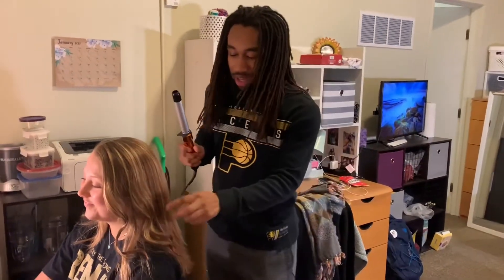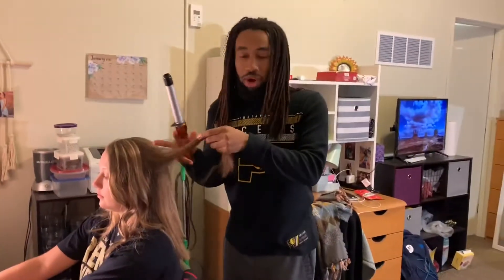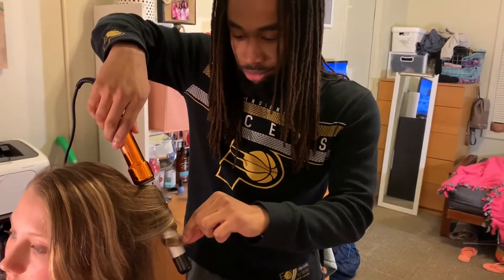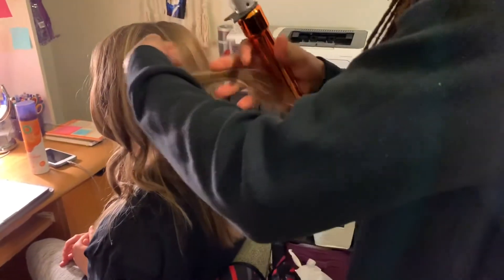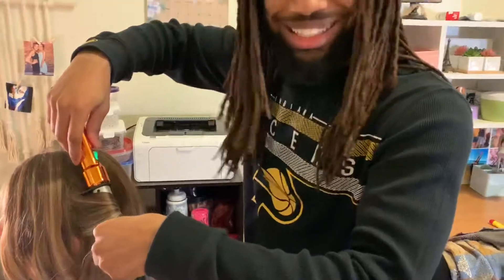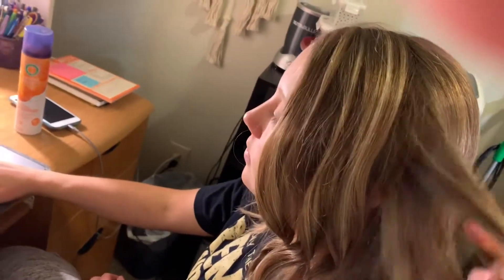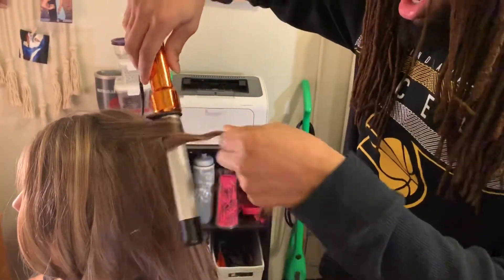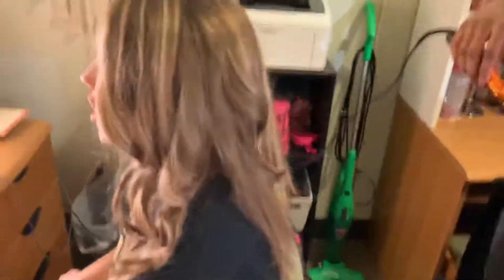vlog #1: van’s curly world 😬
welcome back to my vlog!! this week on evan’s vlog i perfect my hair curling skills! all booked up on appointments for 2019 :( contact my management for 2020 availability!